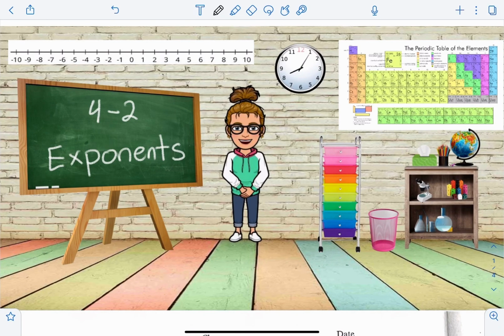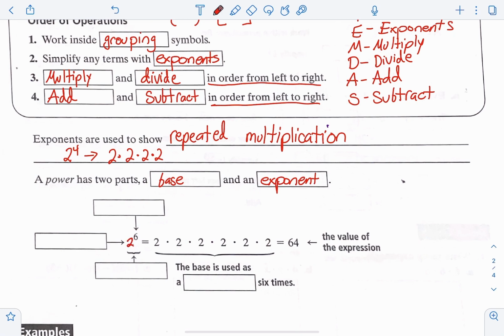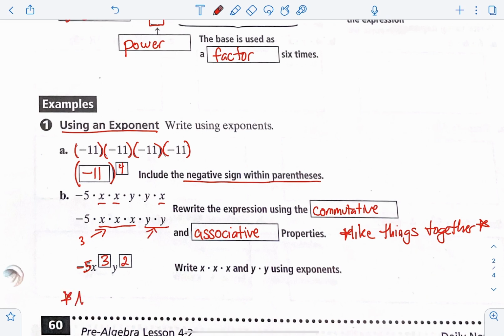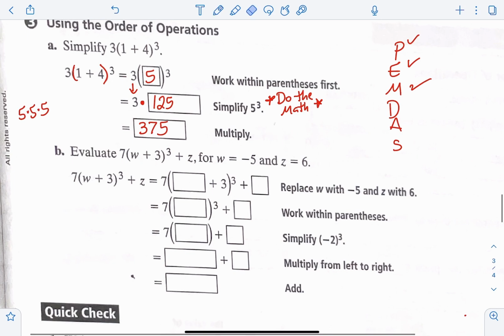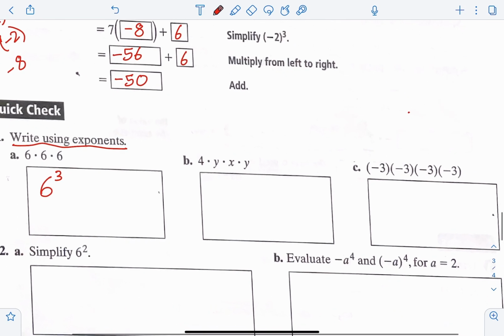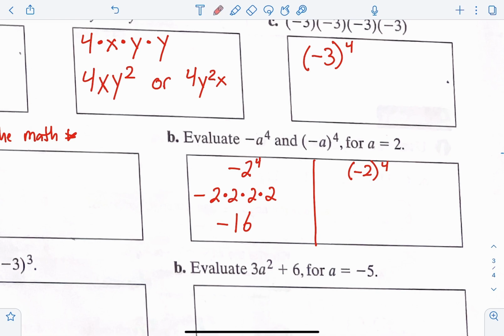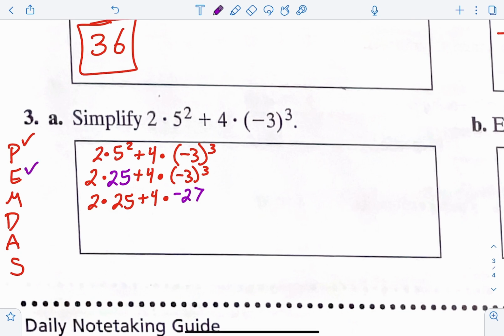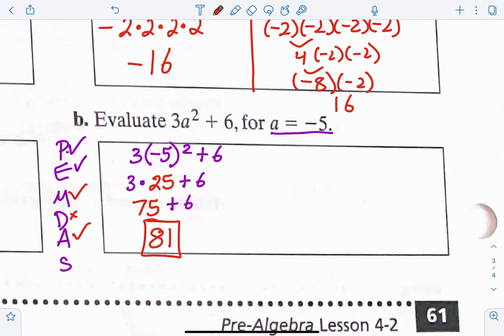Math Lesson 4-2 Exponents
This videos goes over the notes for Chapter 4 Section 2, the section on Exponents and order of operations.